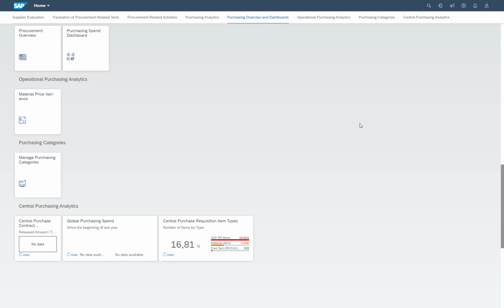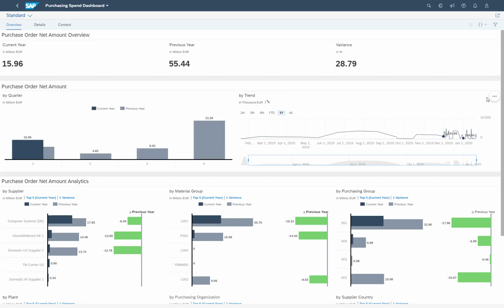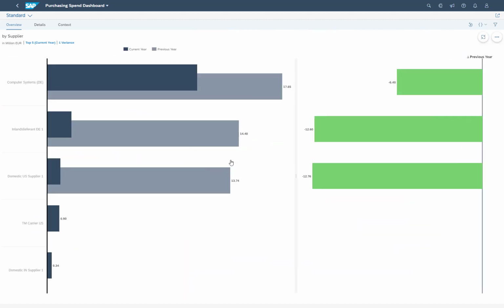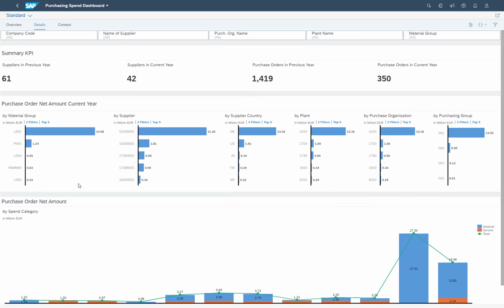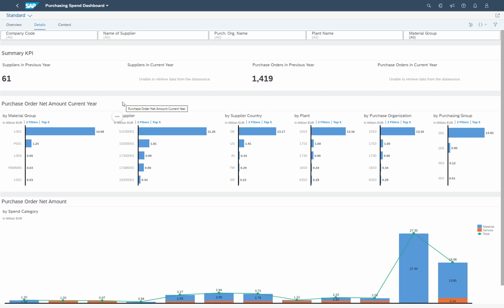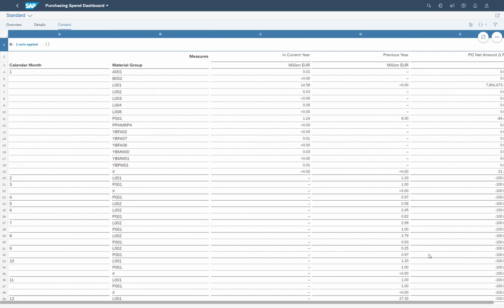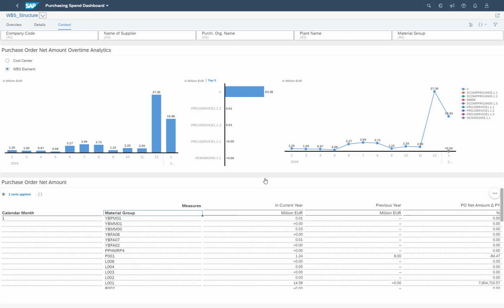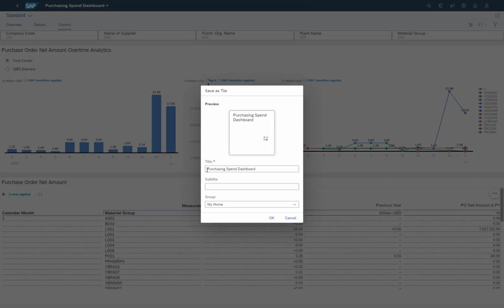Purchasing Spend Dashboard in SAP S/4HANA Cloud 2002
The Purchasing Spend Dashboard offers Strategic Buyers an overview on purchase spends in their organization.